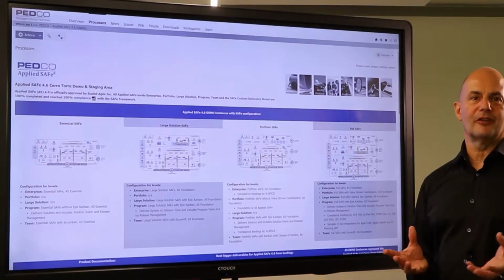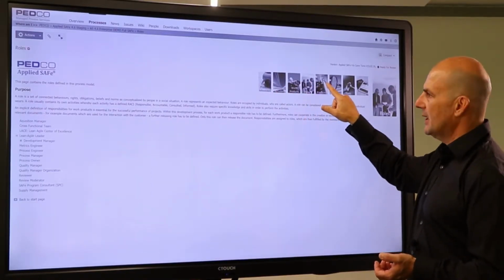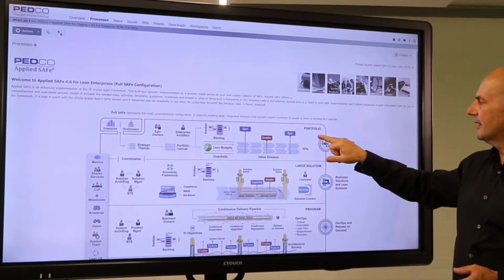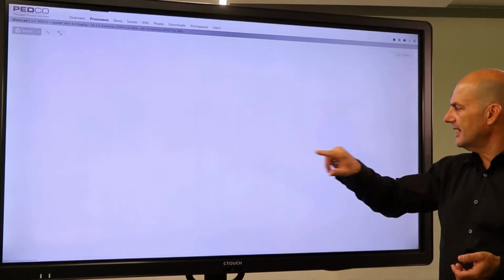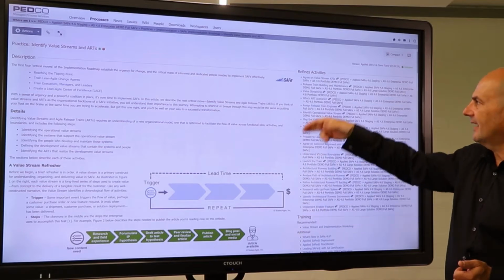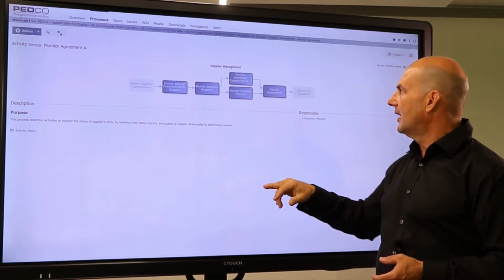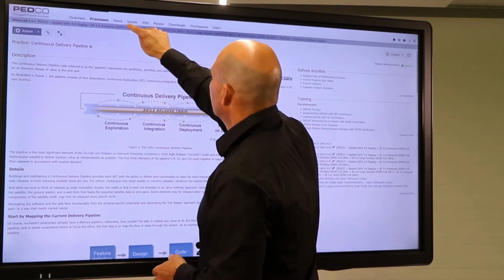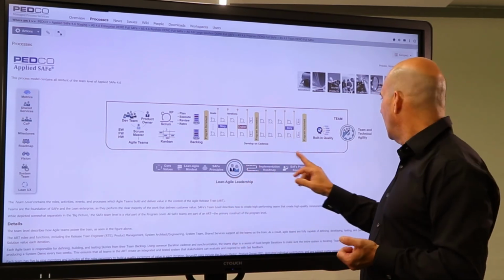Introduction to All Levels of Applied SAFe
In this video, we give a high-level overview of all levels of SAFe within Applied SAFe.

We know how frustrating and difficult it can be to switch from theory to practice, especially when we implement changes in the most complex global environments, we enter unchartered territory. Even when the team has the highest intentions, you can experience conflicts to interpret SAFe® leading to high delays in SAFe® practical implementations.